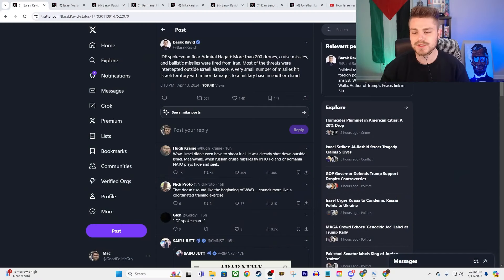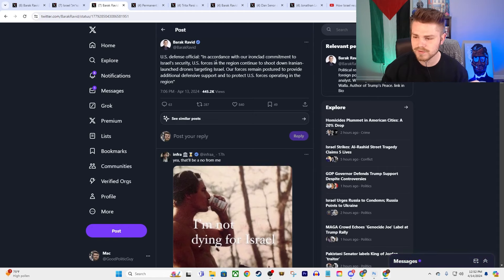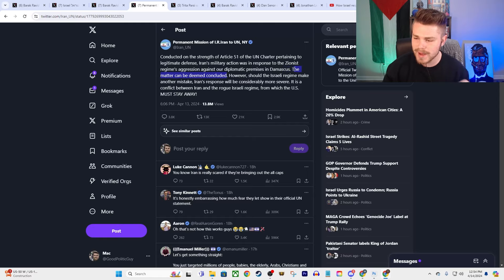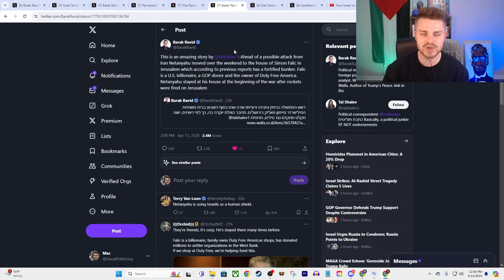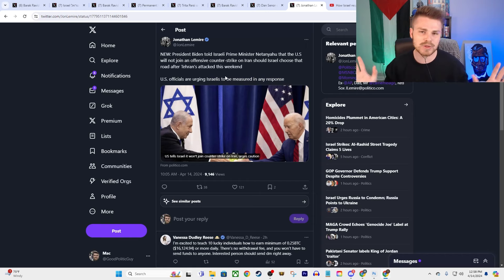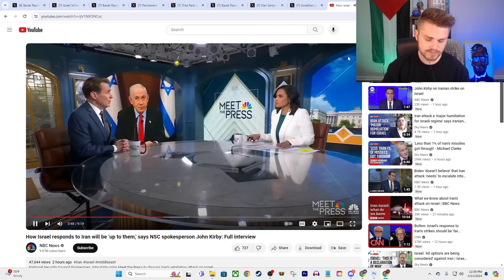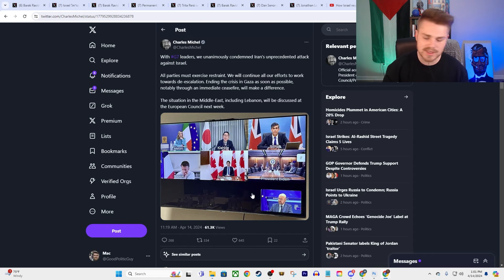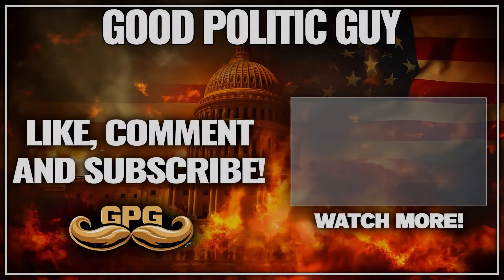Israel Vows 'UNPRECEDENTED' Response To Iran Retaliatory Attack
Mac discusses Israel vowing an unprecedented response after Iran's retaliatory strike after the Damascus consulate attack.

Todd Kingsley!